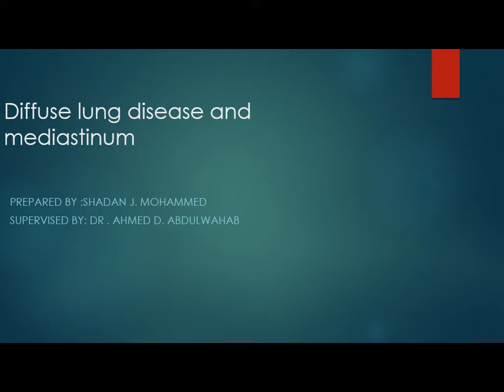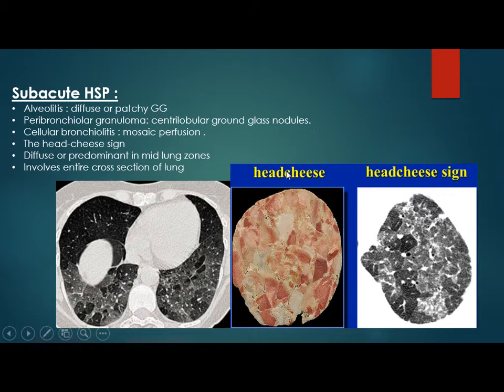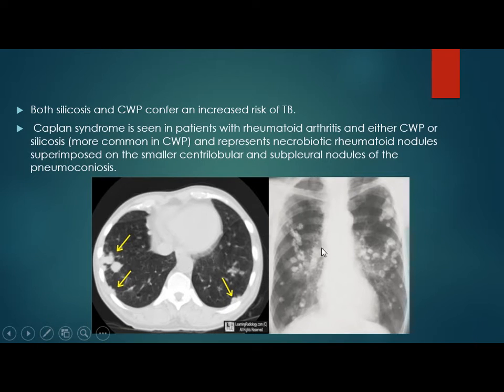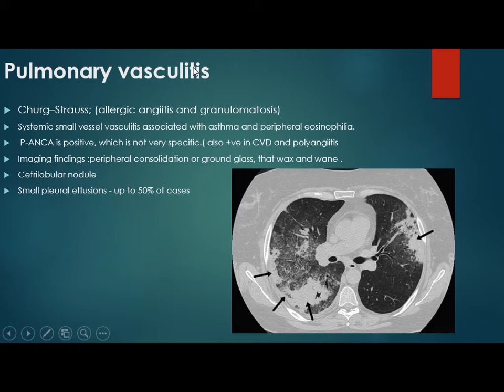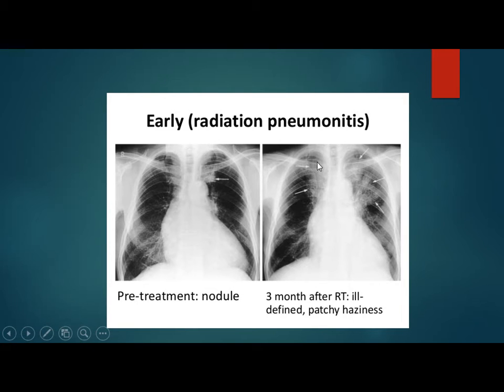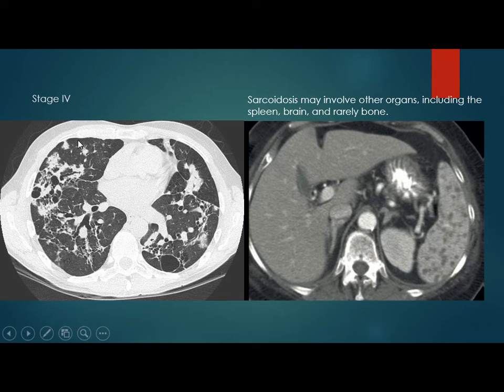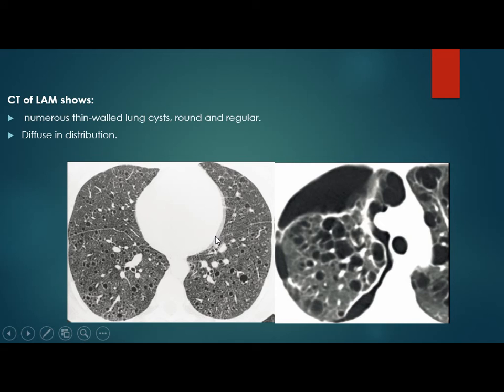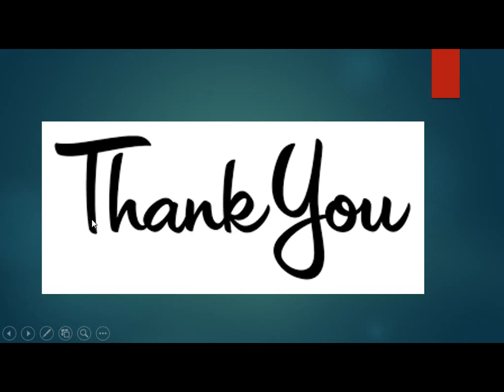diffuse lung disease and mediastinum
Mediastinal anatomy, diffuse lung diseases, CT scan, Radiology, Residents, Rizgary teaching hospital, Dr. Ahmed D. Abdulwahab.